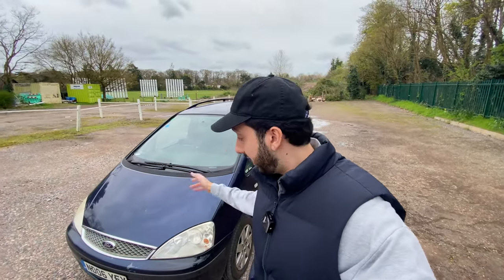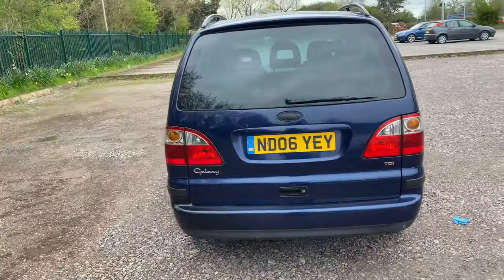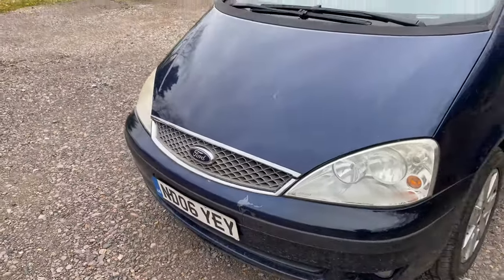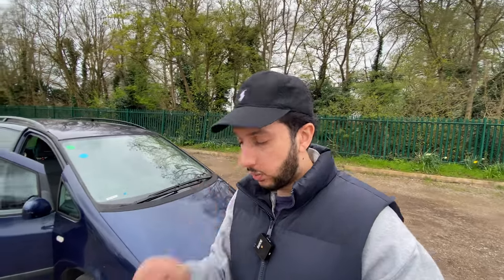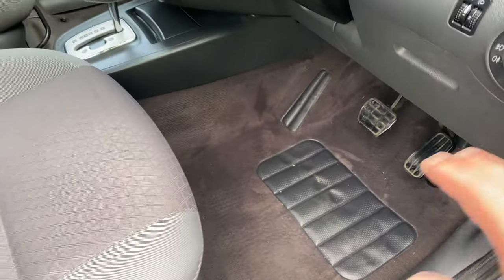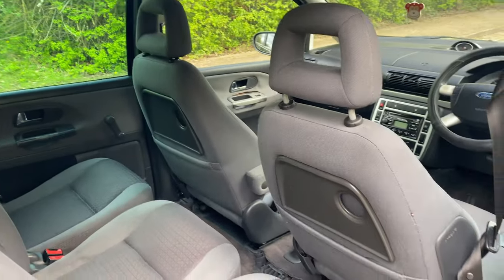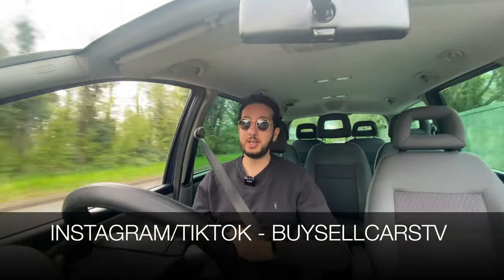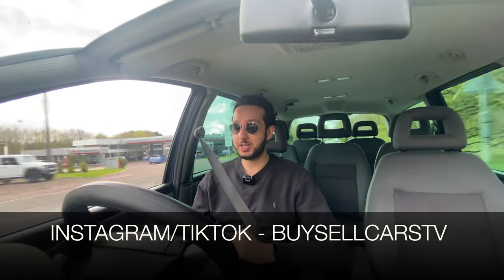BUYING A BUDGET FAMILY CAR FROM BCA CAR AUCTION! *Costs included*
I picked up this 2006 Ford Galaxy 1.9 TDI automatic from British Car Auctions. It had some issues which needed rectifying, so join me on this video to see how I bring this MPV up to a retail standard and how much it cost in doing so.. Car trader tips!